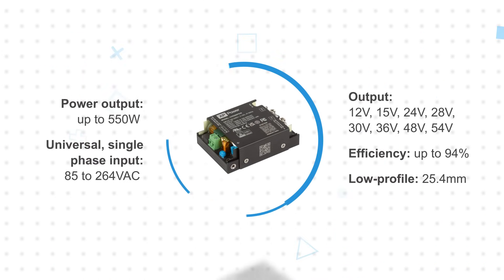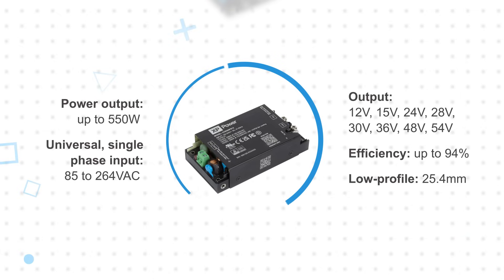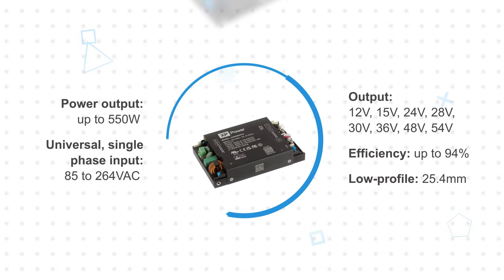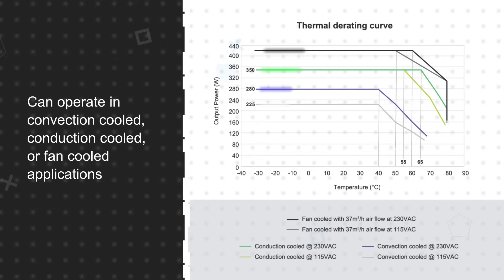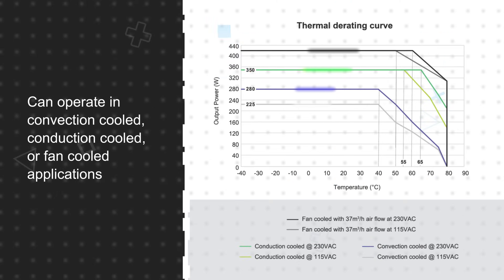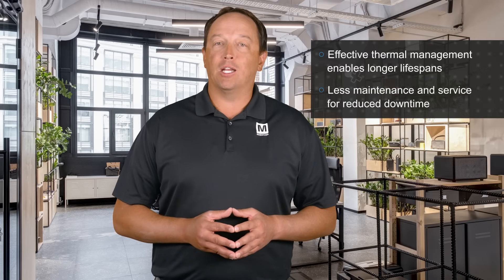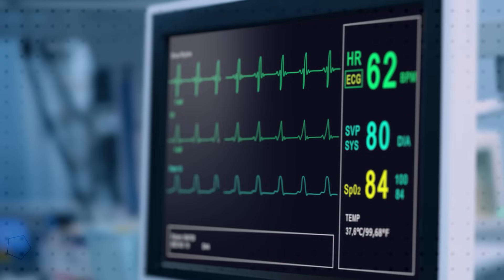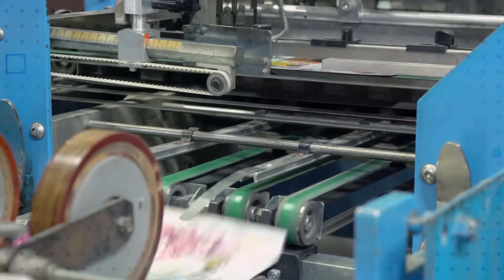XP Power CCRx 110W to 550W Medical & ITE Power Supplies: 3 for 3 | Mouser Electronics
XP Power CCRx 110W to 550W Medical and ITE Power Supplies offer fan-cooled power ratings of 200W, 300W, 420W, and 550W and are designed for easy integration into BF-rated medical applications. The CCRx power supplies can operate in convection-, conduction-, and fan-cooled applications. Features include high efficiency, high power density, a low profile, and a baseplate-cooled design, ensuring effective thermal management and quiet operation.

0:08 Question 1: What are XP Power’s CCR range of power supplies?
1:05 Question 2: How is the CCR range optimized for medical and industrial electronics?
2:02 Question 3: Where is XP Power’s CCR range of power supplies used?